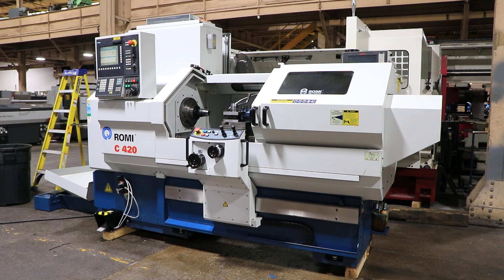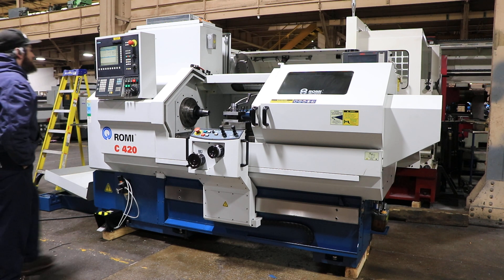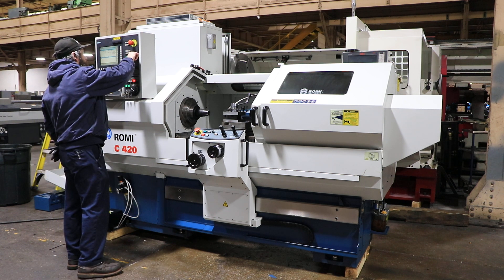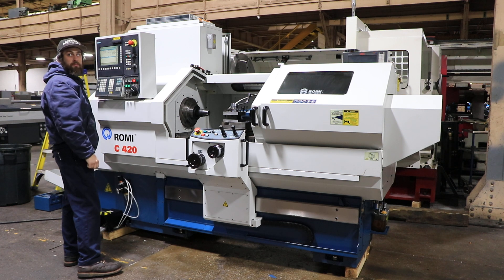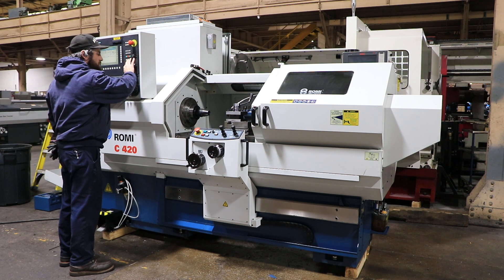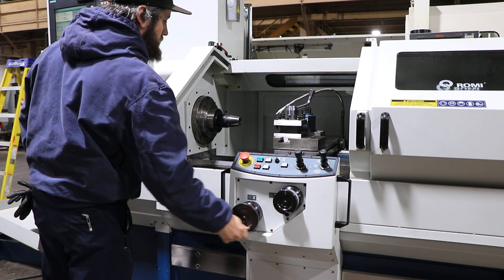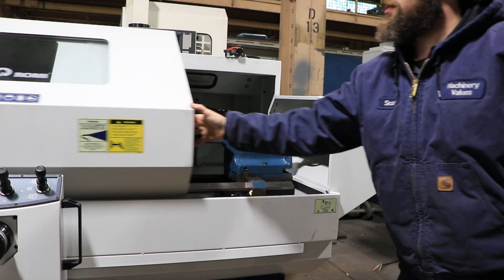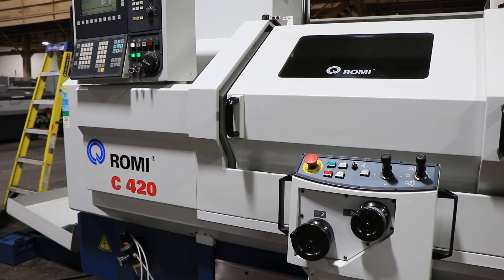17" X 40" ROMI CNC COMBINATION LATHE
17" X 40" ROMI CNC COMBINATION LATHE
MODEL: C420,  S/N: 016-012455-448,  NEW: 2010